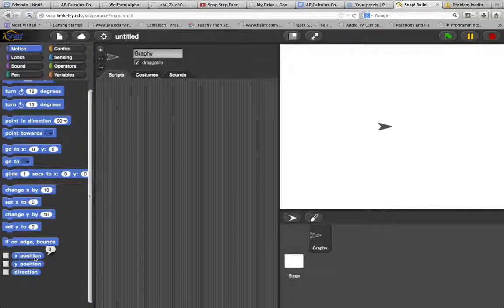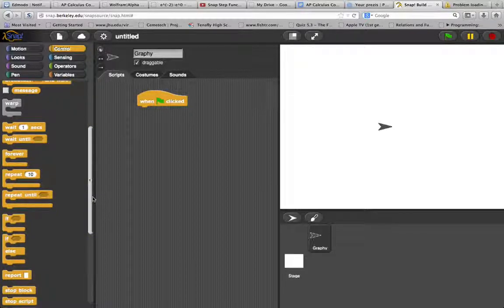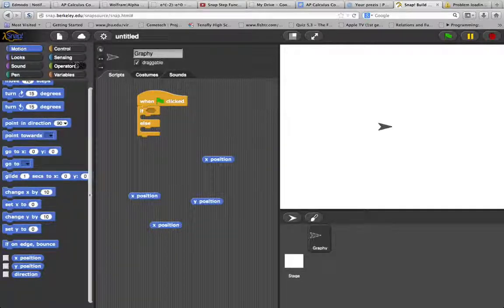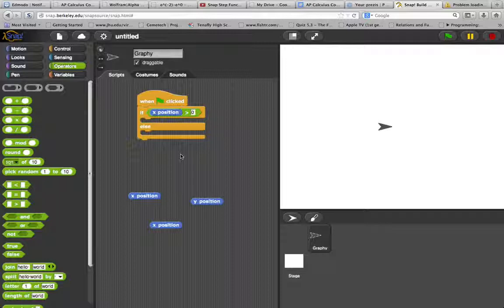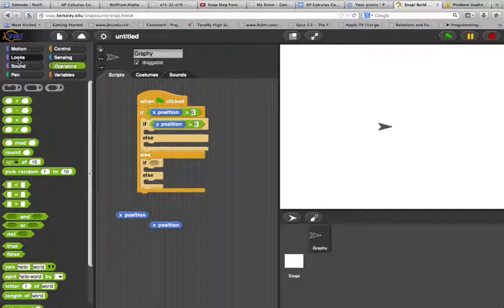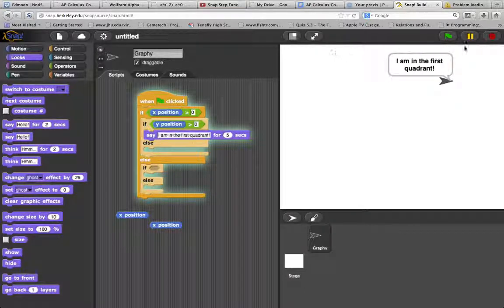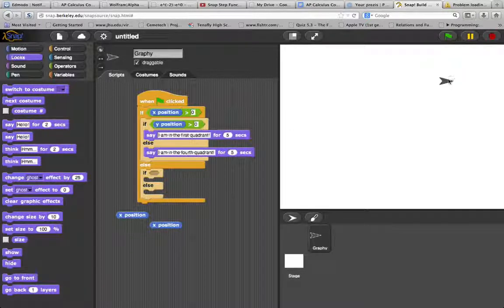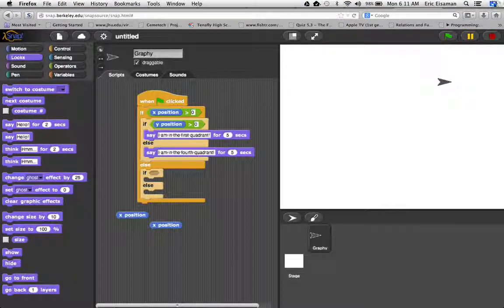Snap "What quadrant is Graphy in?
Snap your learning into place.